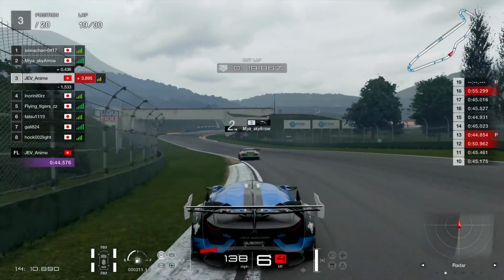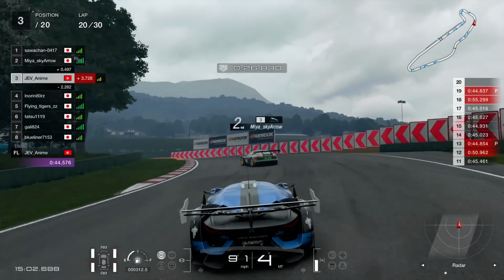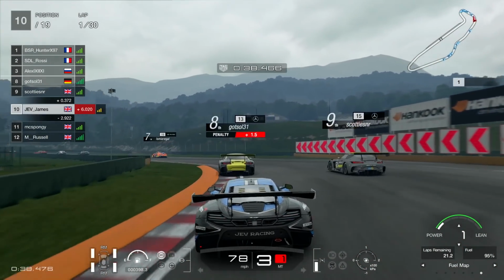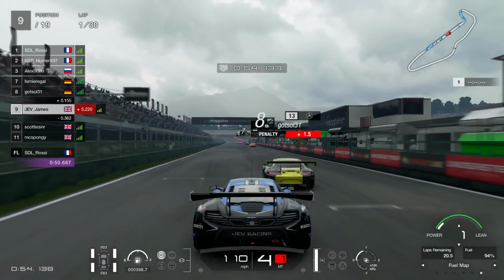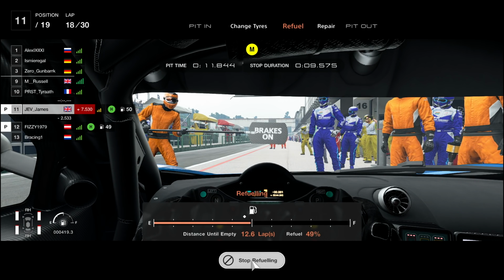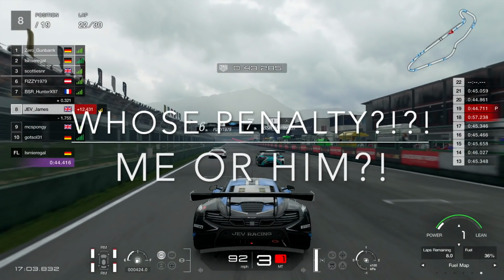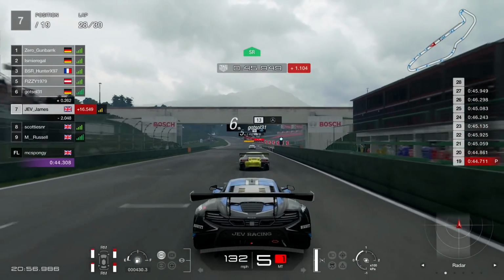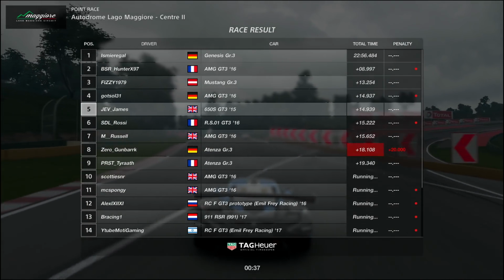NEW GT SPORT BUG! CAUGHT ME OUT!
DID IT CATCH YOU OUT!?

Fueling issues in this rounds FIA!!

Upload schedule - MONDAY - FRIDAY!

Thank you members for supporting the channel!

LAD UP!

The Only Geezer, Shivguru Rao, Jordy, Ryan, Eerieissss, SuperGT

JEV PIT CREW!

Maria Korolev, Tom Lippmann, Darren S, Brandon Lee, TJDeacon717, Gary Gilmore, Kieronjames62, Raving BonkerS, evilNORBERT, Arden Blue, RibbZ, JEV_Sw1fT_ Ch40s, Tearesy89, TheNoviceGamer